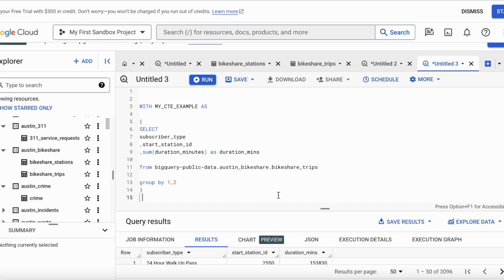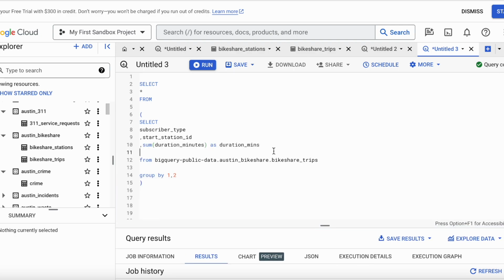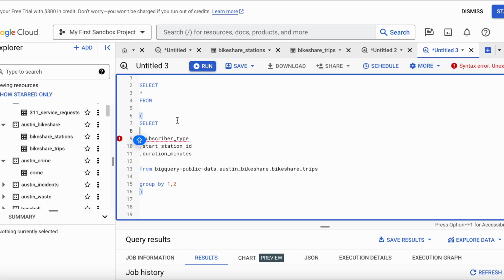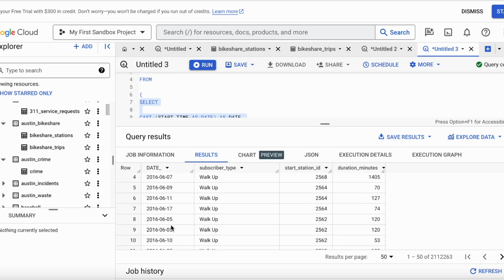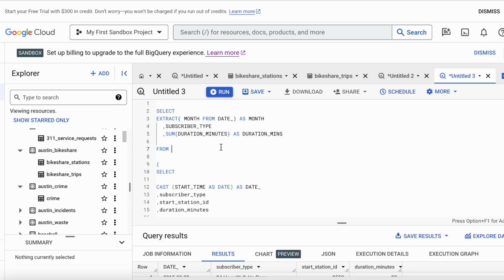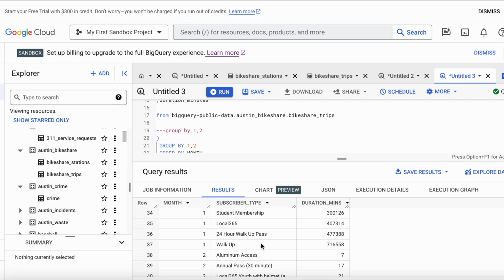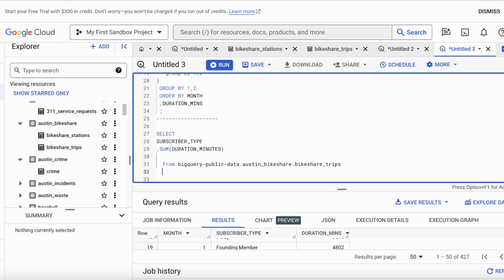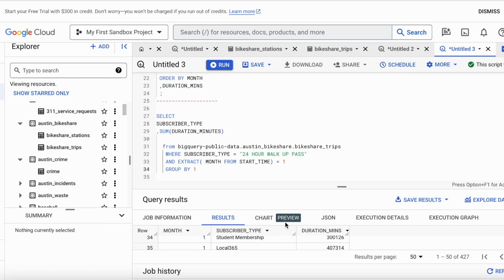SQL Tutorial - Subquery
Hi guys,
Today we are going to continue our SQL Series and changing our CTE into a Subquery.